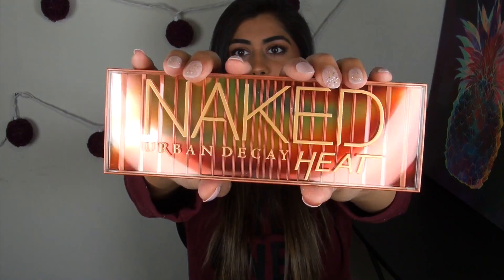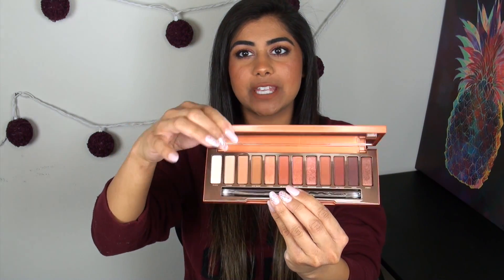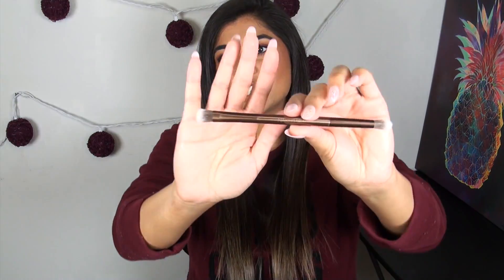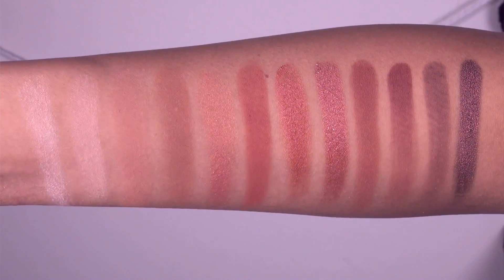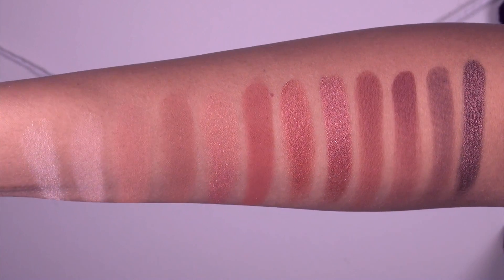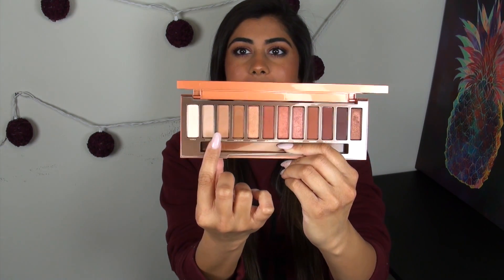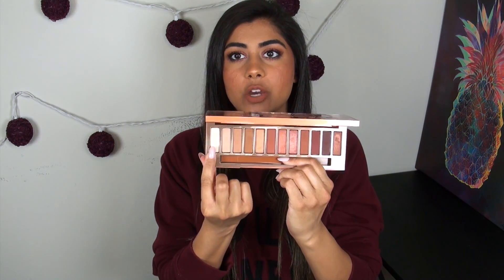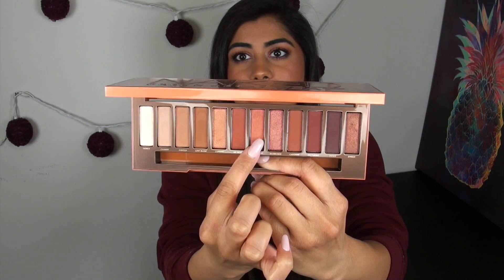NEW Urban Decay Naked HEAT Palette: WORTH THE HYPE?!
Today I FINALLY have the video that you all have been waiting for…my full thoughts & review on the new Urban Decay Naked Heat Palette! Urban Decay surprised us all with this new release, but with all of the other warm-toned palettes already on the market, is Naked Heat REALLY worth the hype?! I guess you’re about to find out… ;)

In case you haven’t heard yet, I STARTED A MAKEUP LINE!! :D

Where to purchase the Urban Decay Naked Heat Palette:
Coming to ALL Urban Decay retailers soon!

What I'm Wearing:
Eyes: Urban Decay Naked Heat Palette
Lips: Atomic Makeup Liquid Lipstick in Wild Honey, Make Up For Ever Aqua Lip Pencil in 4C
Cheeks: MAC Blush in Gingerly, Jouer Powder Highlighter in Tan Lines
Face: Make Up For Ever Ultra HD Stick Foundation in 173 = Y445, Laura Mercier Translucent Loose Setting Powder
Nails: Kiss Gel Fantasy Press-On Nails in Faux Real